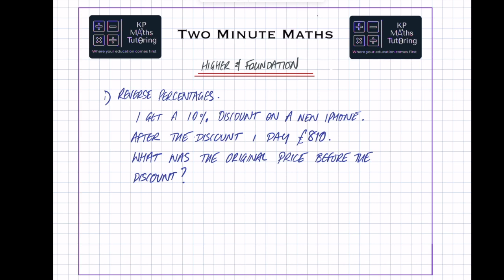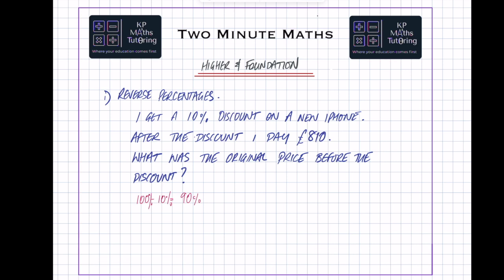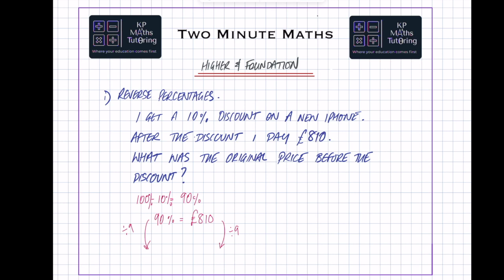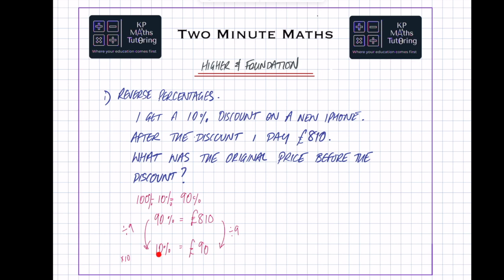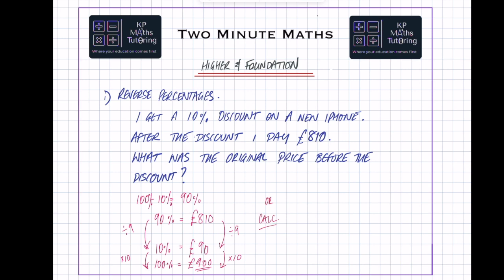2 Minute Maths - Reverse Percentages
Quick video explaining how to solve problems involving reverse percentage problems.